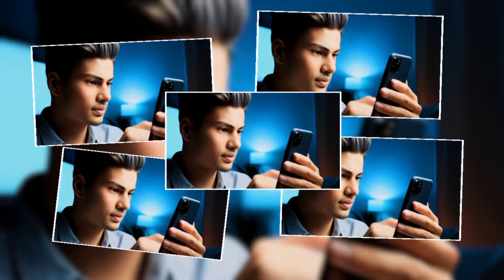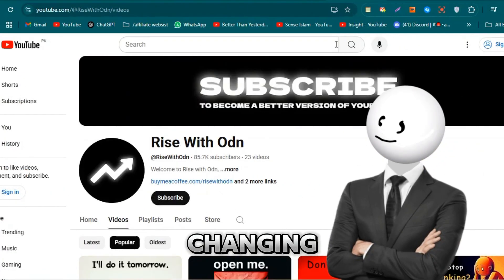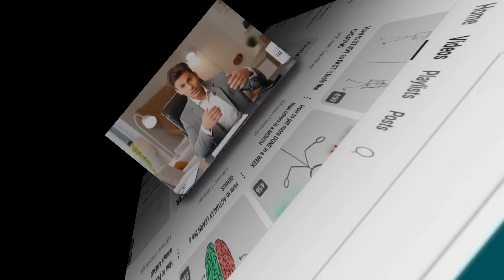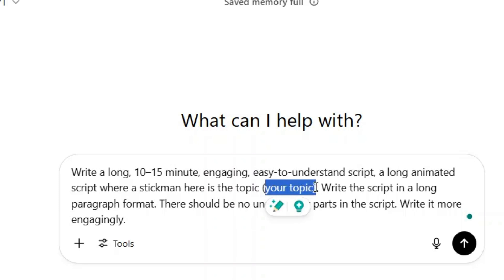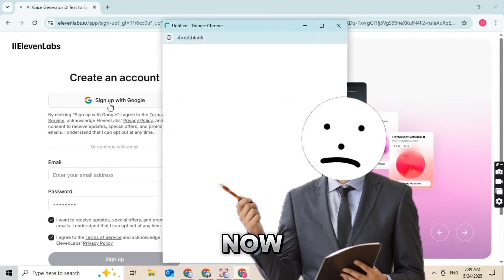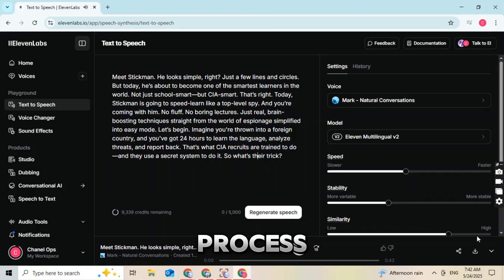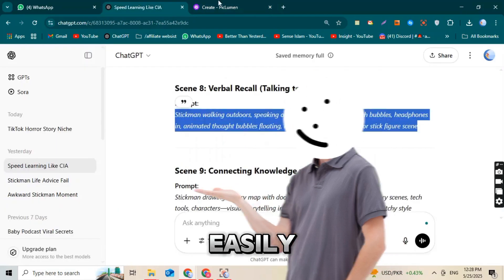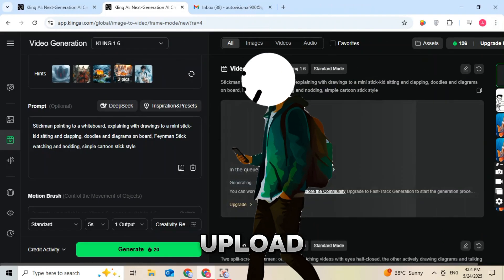How to Start AI Faceless YouTube Videos in 2026 (Complete Tutorial)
Learn how to create viral stick figure animation videos using 100% free AI tools — no camera, no voice, no editing skills needed! In  faceless YouTube channel using ChatGPT, ElevenLabs, Piclumen, Kling AI, and CapCut. This is the ultimate guide to YouTube automation in 2025. From generating scripts and voiceovers to creating animated videos and uploading with captions — everything is explained in simple language. All tools and prompts are linked below!